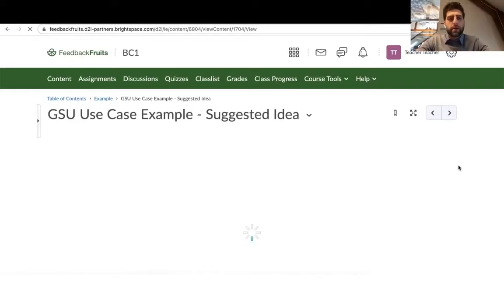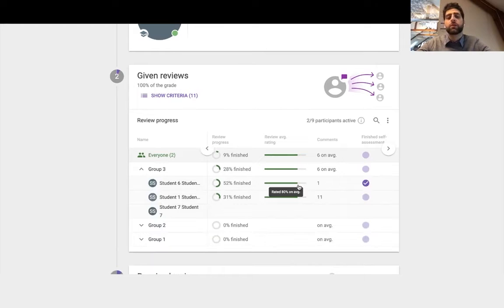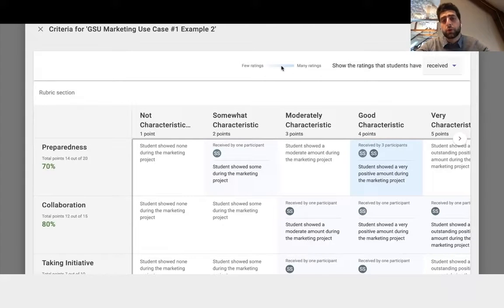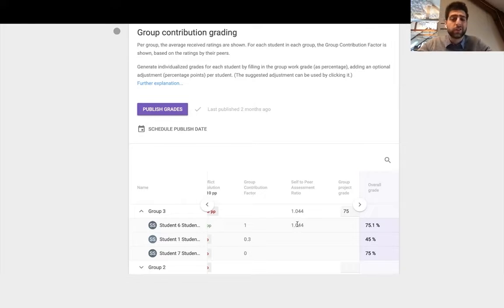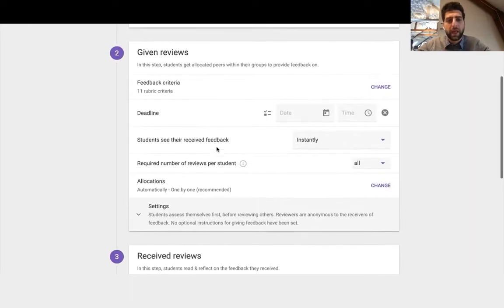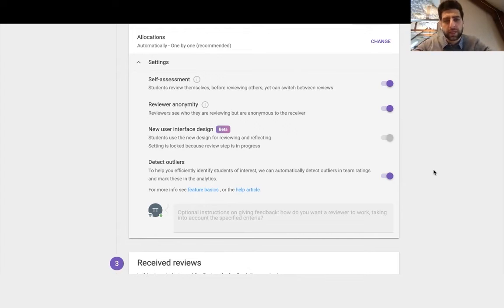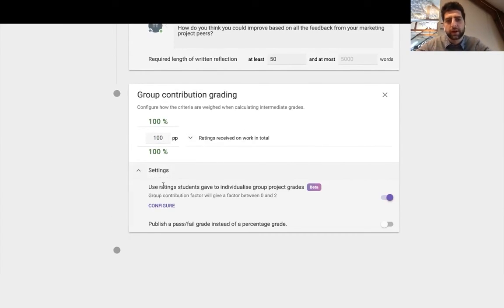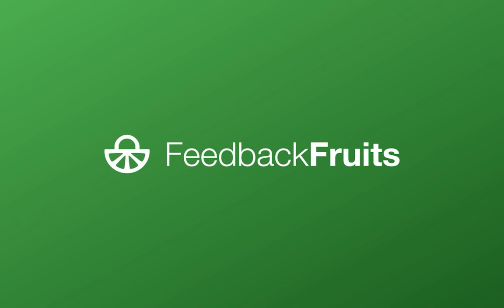FeedbackFruits Group Member Evaluation Teacher Perspective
This video will explain how you can use FeedbackFruits Group Member Evaluation for peer feedback on skills and group projects in your LMS, such as Canvas, Blackboard, D2L Brightspace, Moodle, MS Teams, and more. This segment focuses on the teacher perspective in a running activity.